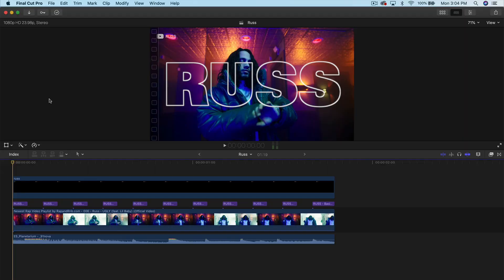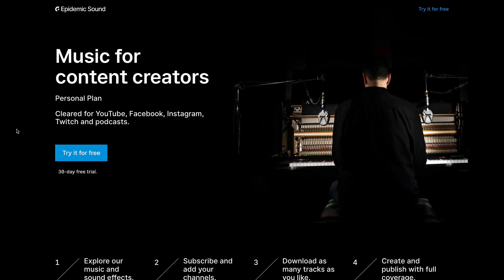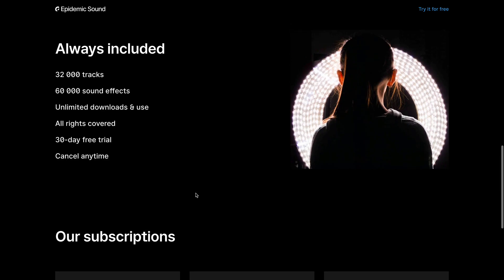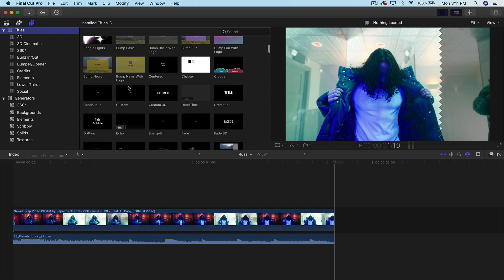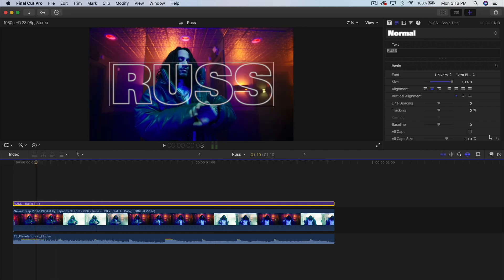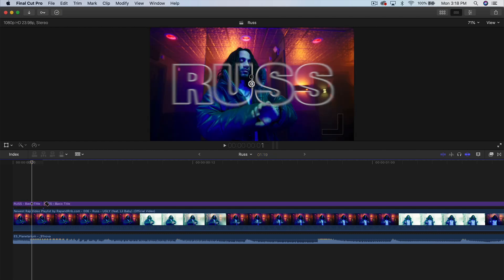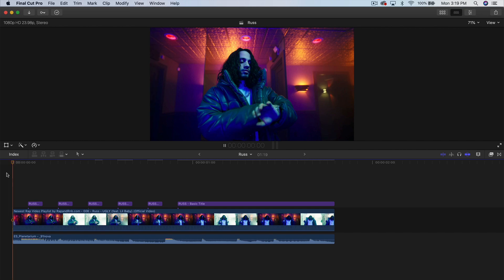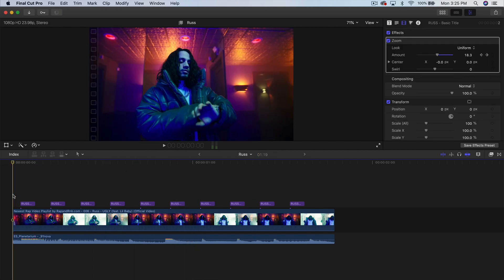Russ - "UGLY" Flicker Title Effect (No Plugins) - Final Cut Pro X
In this video, you'll learn how to create a sick flicker music video title/text effect in Final Cut Pro X, no plugins needed! Use this video text effect to spice up your trap music videos and create a similar effect to Russ "Ugly" ft. Lil Baby intro. You can get creative and add a glow effect for the final animation. Only takes a few keyframes.

Original Video:
Russ - UGLY (feat. Lil Baby) (Official Video)

Produced by Boi-1DA, SMPLGTWY, Akxen & Enndot

Directed by: Edgar Esteves
Edited by: Edgar Esteves
Production company: Blank Square Productions